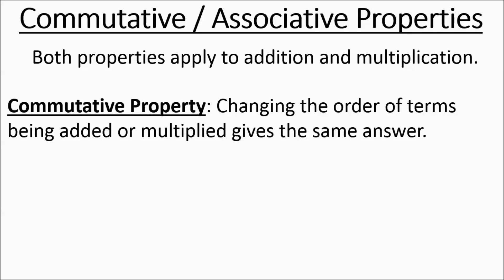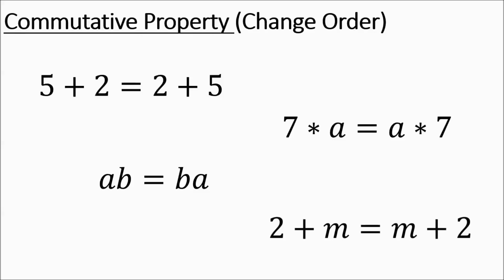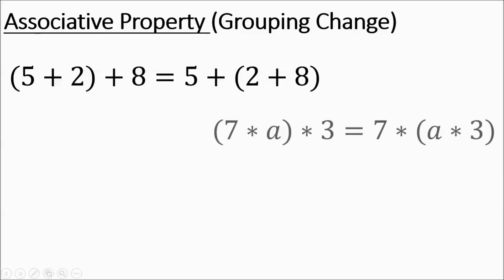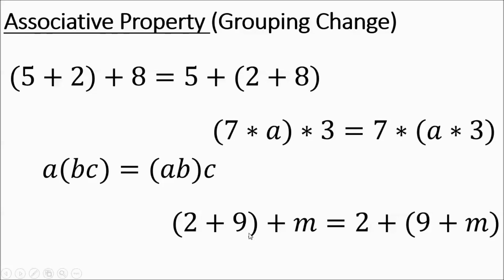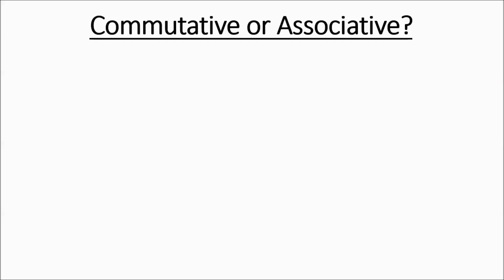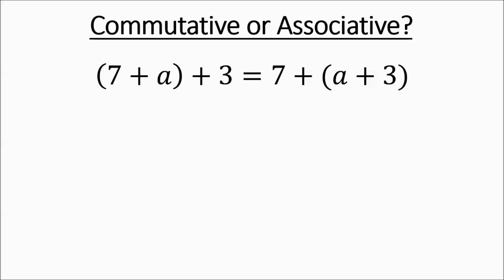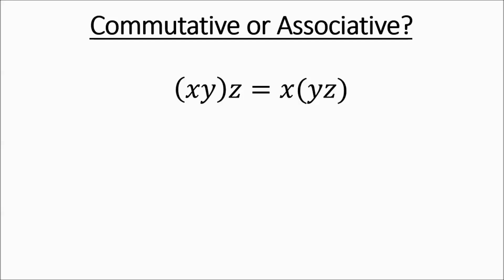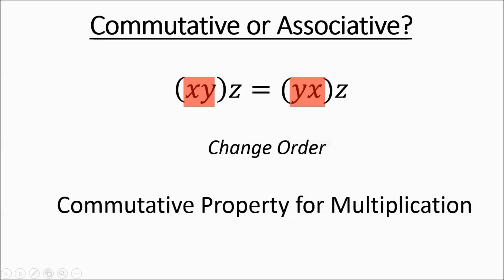Commutative and Associative Properties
A quick explanation of Commutative (change in order) and Associative (change in grouping) properties